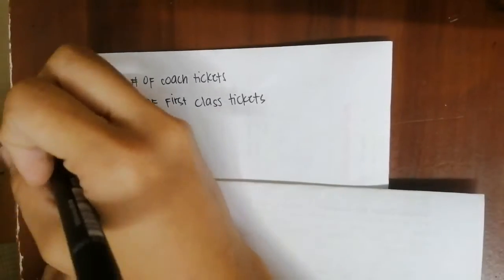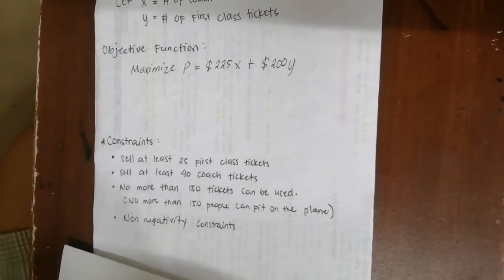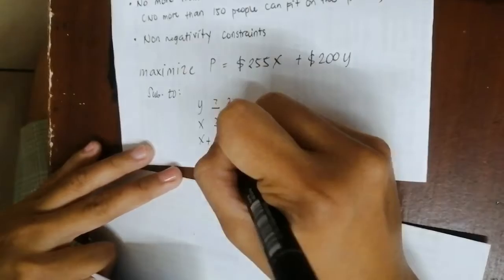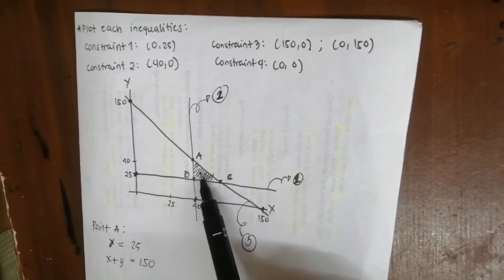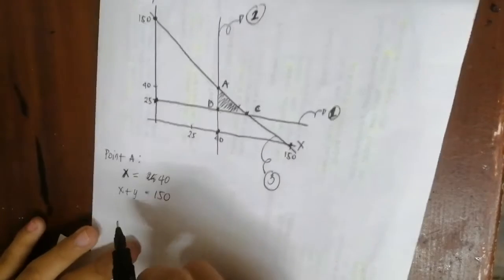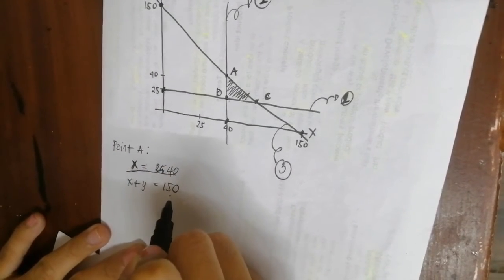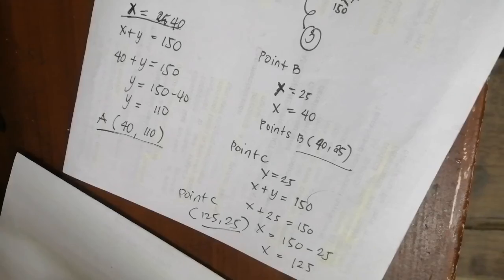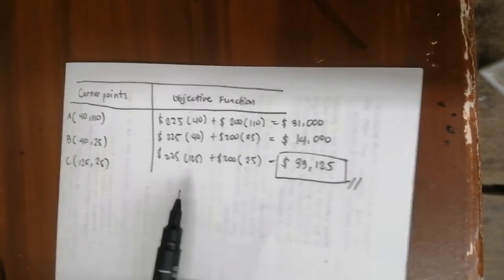Linear Programming using Graphical Method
Made by:
Adolfo, Jhayza L.
Esaga, Sharine Grace B.
Matias, Keane John